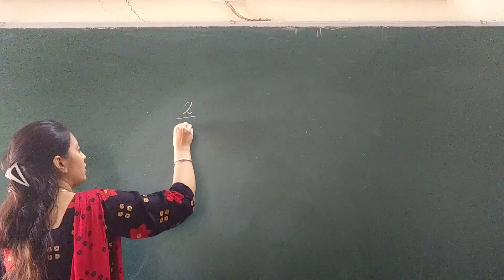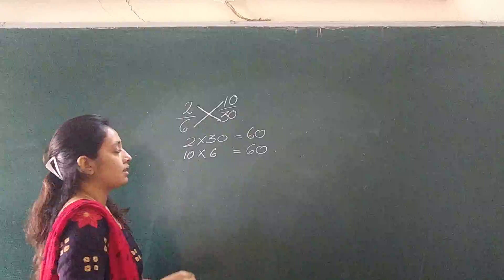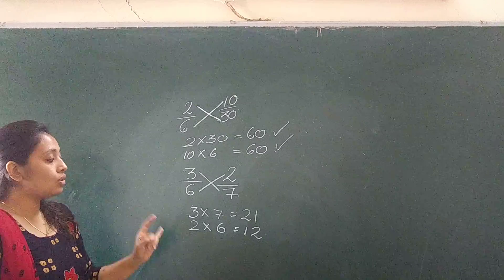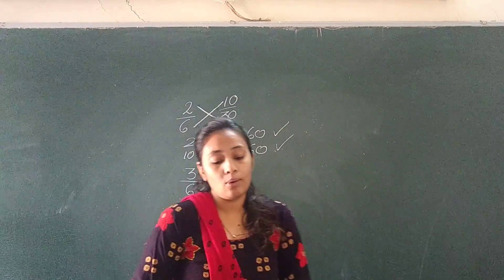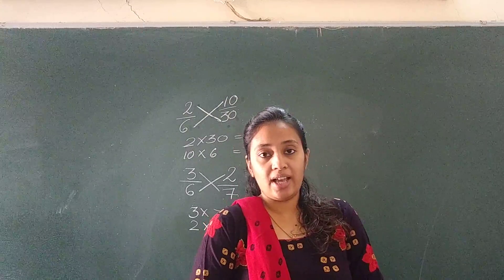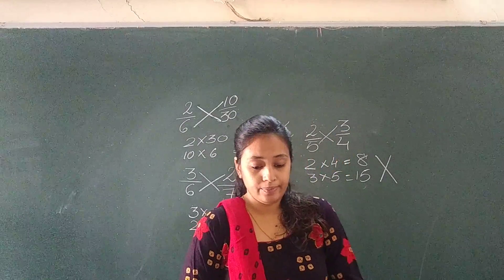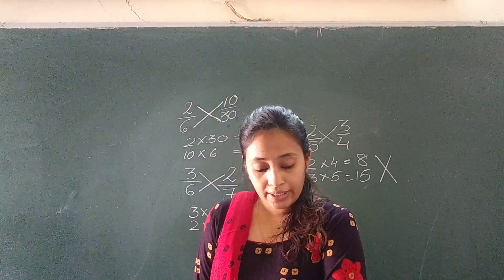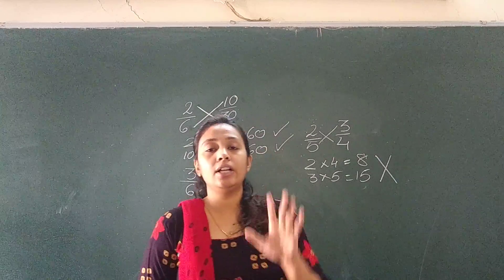C.P. Kotak Memorial Primary School 4th Maths